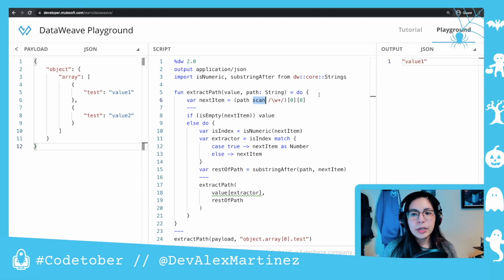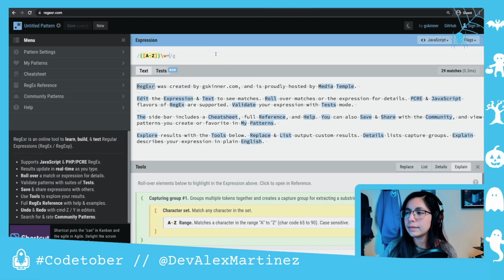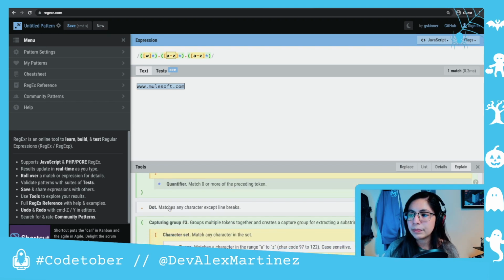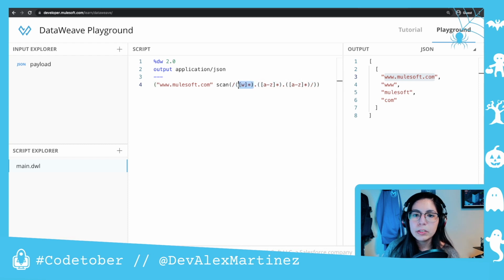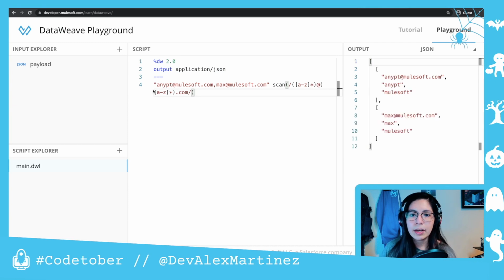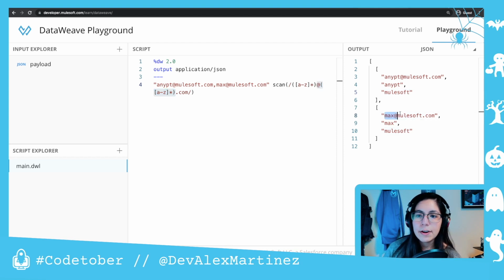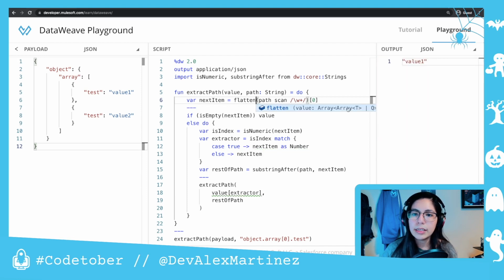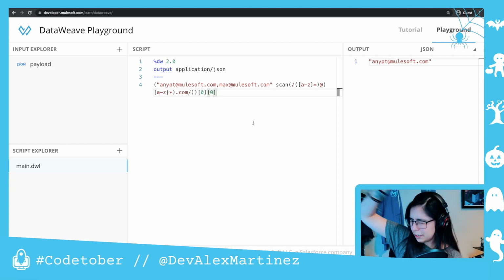DataWeave scan function | Codetober 2021 Day 16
Learn how to use the scan function!